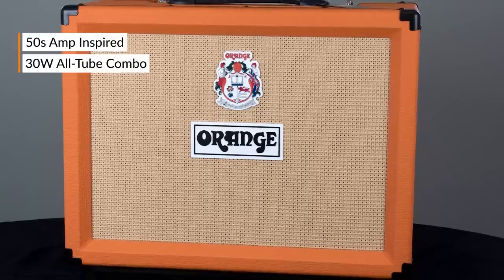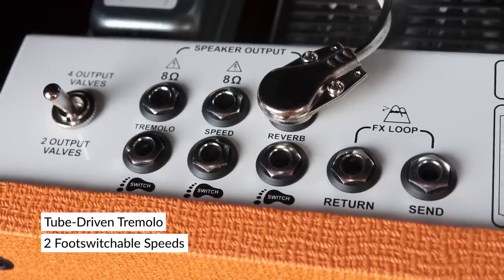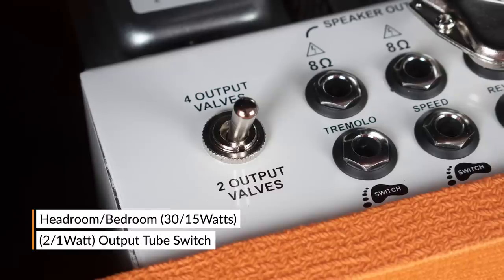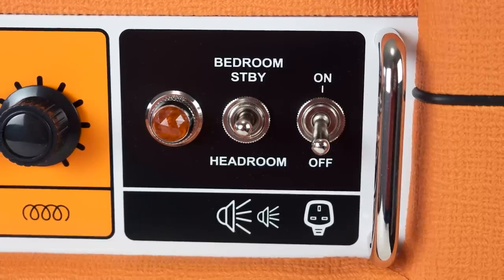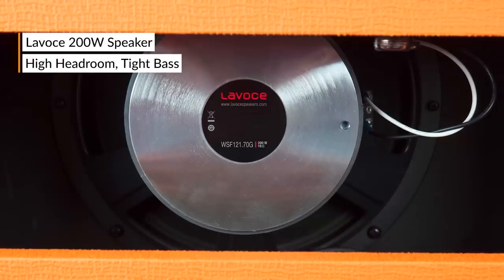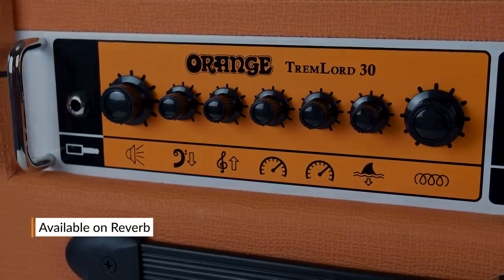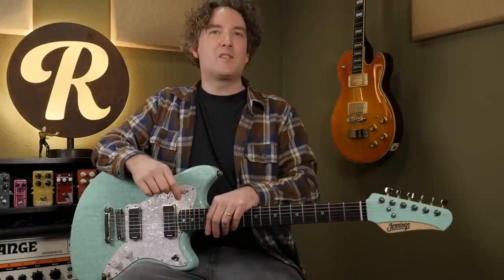Orange Amplifiers TremLord 30 Guitar Combo Amplifier | Reverb Tone Report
Orange Amplifiers unleashed a 50's inspired 30 watt, 1x12 all tube guitar combo, the TremLord 30, at NAMM 2019 and Andy was able to get his hands on one. With two switchable tremolo speeds, a two spring reverb tank, and a post-trem effects loop, the Orange TremLord packs a lot of features into a small enclosure.
What do you think about this new Orange?
Andy's Gear:
Amp: Orange Tremlord 30
Guitars: Suhr Classic Antique, Jennings Voyager, Redtail Gold Top & Custom T
Interface: UA Apollo 8 QUAD
Mic: Royer R-121, Sennheiser E609
Strings: Ernie Ball Slinky 10-46